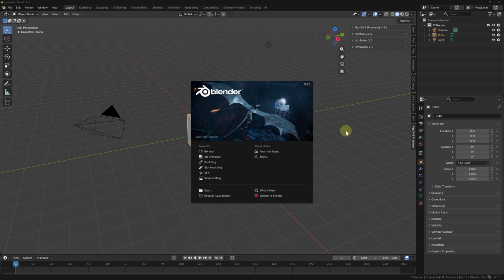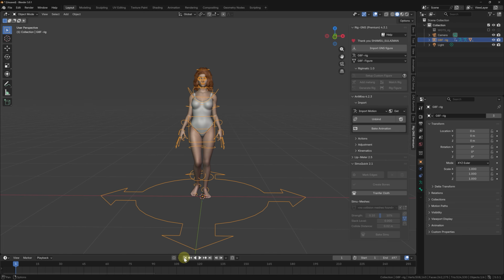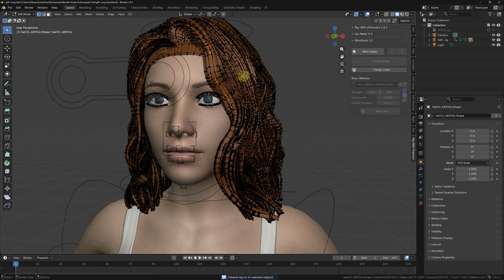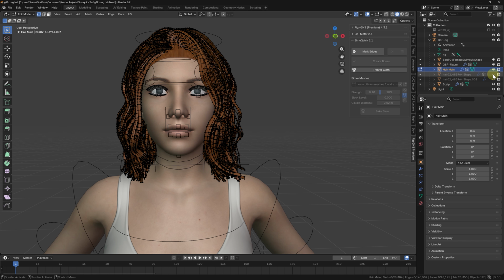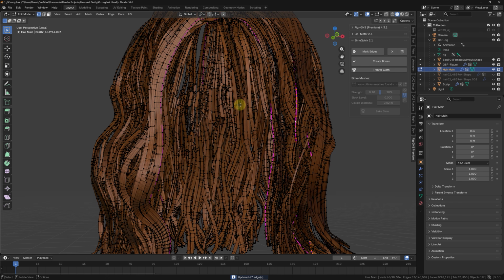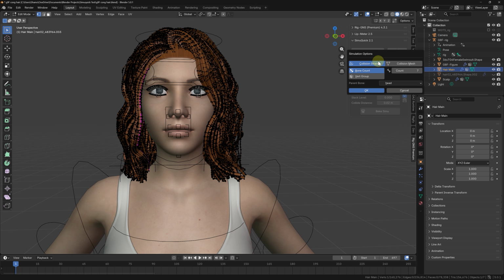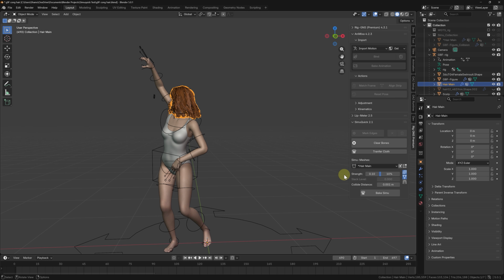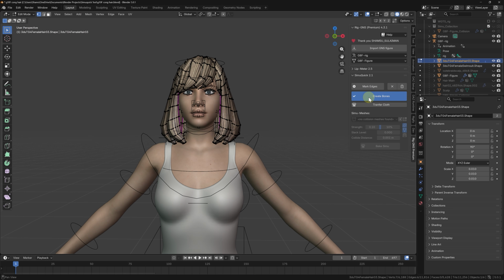Blender Hair Physics & Rigging Made Easy - Simuquick (Rig-GNS Update)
In this video, we continue exploring the Simuquick tab in Rig-GNS, focusing on how to create realistic hair physics for Genesis characters in Blender.

Building on the previous lesson where we worked on cloth simulation, this tutorial walks through the full process of preparing hair for simulation, optimizing dense meshes for better performance and generating simulation bones using Simuquick 2.1.

You will also see how to transfer hair from another figure, apply animation, and preview the final result to achieve more natural hair movement.

This workflow is designed to give you a faster and more flexible alternative to traditional cloth simulation, making it easier to export animations to game engines like Unity or Unreal Engine.

### Video Highlights:
- *00:10* - Intro – Simuquick Hair Physics Overview
- *00:40* - Export Hair from DAZ Studio
- *01:12* - Import Character into Blender and Rigging
- *01:36* - Adding Animation for Previewing
- *02:31* - Reduce Vertex Count (Performance Optimization)
- *04:56* - Mark Edges Workflow
- *07:35* - Creating Simulation Bones
- *09:47* - Transfer Hair from Another Figure
- *10:31* - Second Hair Simulation Setup
- *11:27* - Final Result Preview and Outro